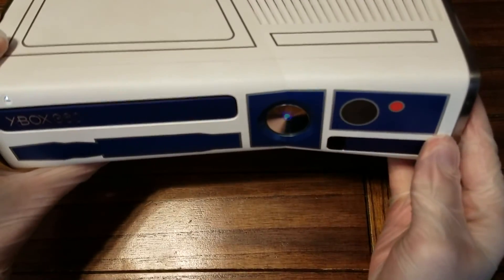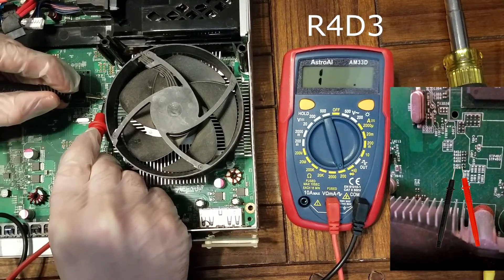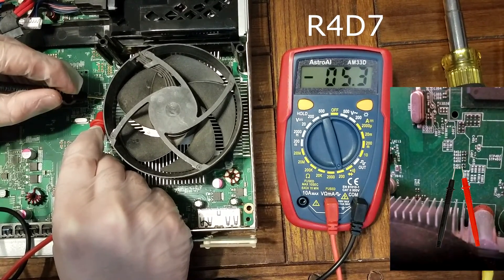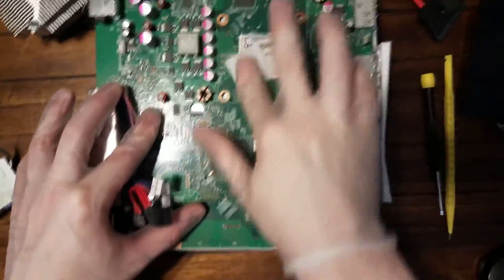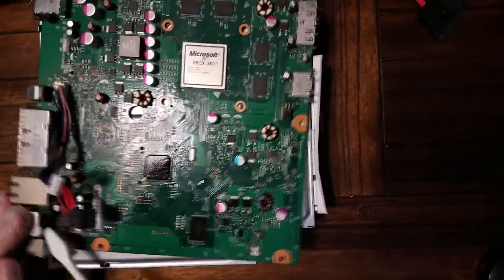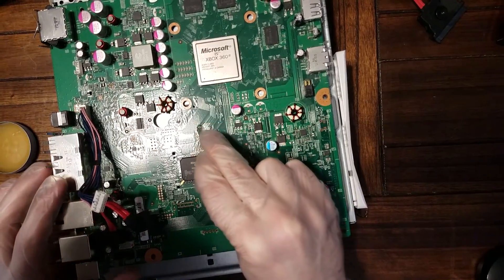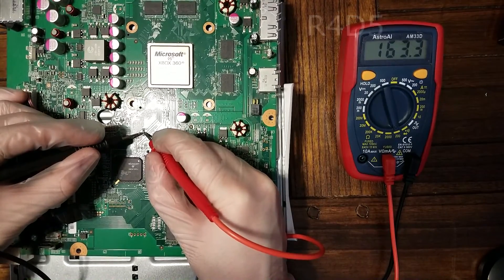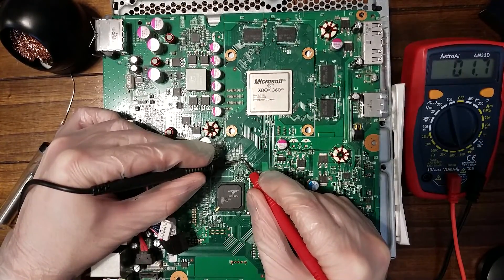Fixing A Limited Edition Star Wars Xbox 360 w/ RDOD | iDKx Repairs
I bring a limited edition Star Wars Xbox 360 back to life, fixing a Red Dot Of Death error it was receiving.

The Xbox had lost connections on 2 of 6 resistors that are used to monitor thermal temperatures. The Xbox was stuck thinking it was over heating and would shut off to protect itself.

TOOLS NEEDED FOR XBOX 360 REPAIR:
T9 star screw bit
T10 star screw bit
Solder Iron/Solder/Flux
Heat Gun